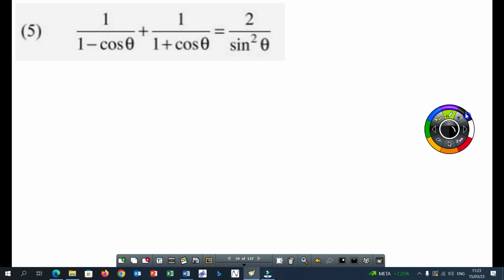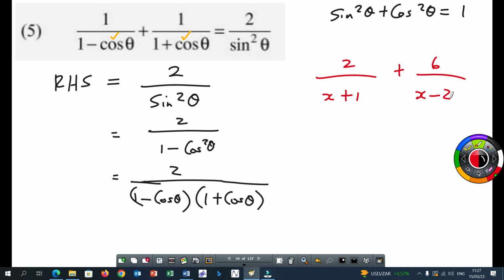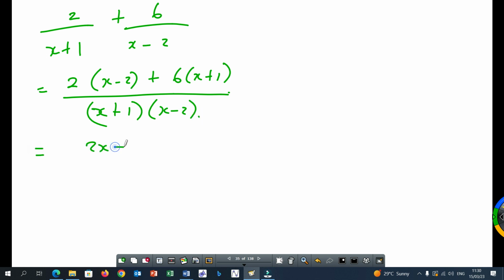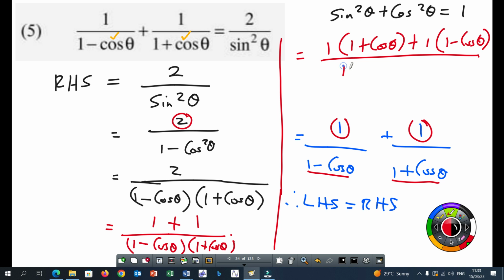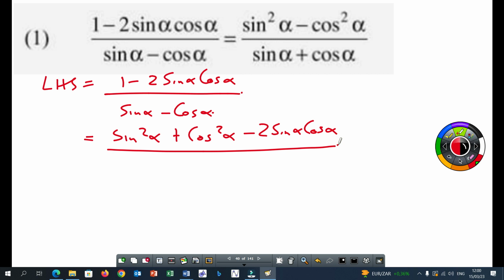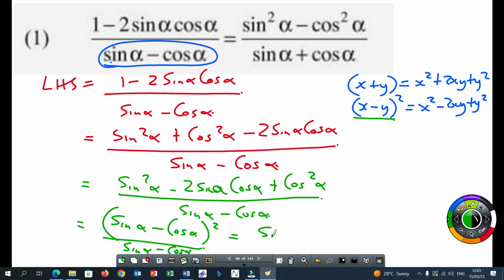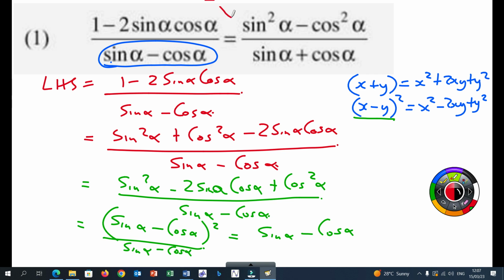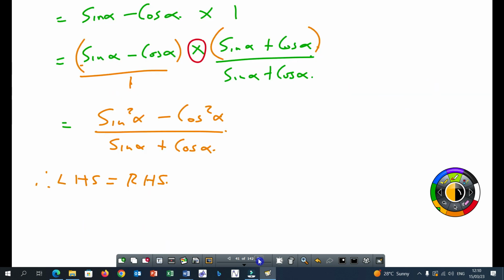Grade 11 Proofs of Identities Part 3 2023